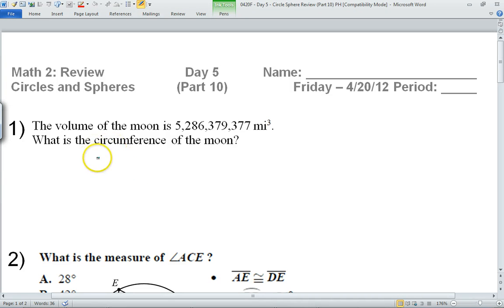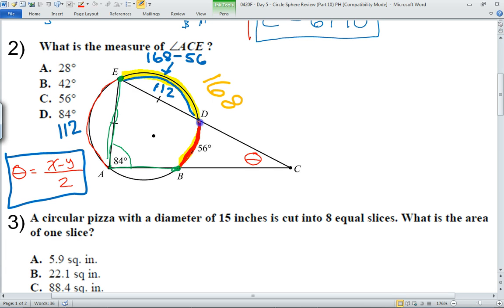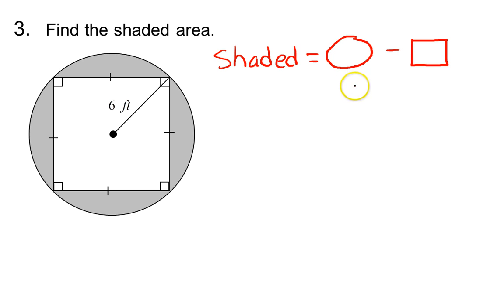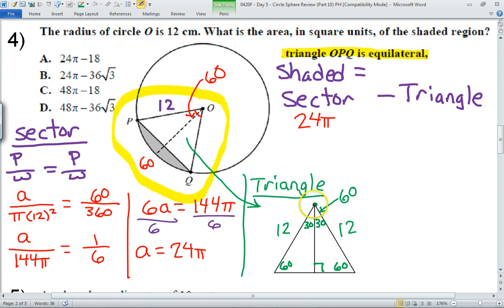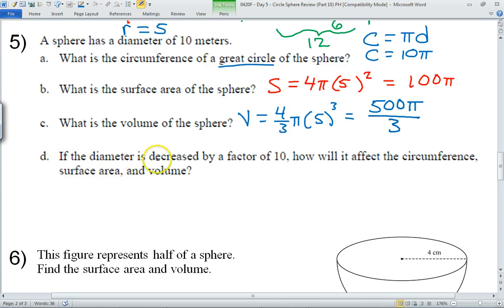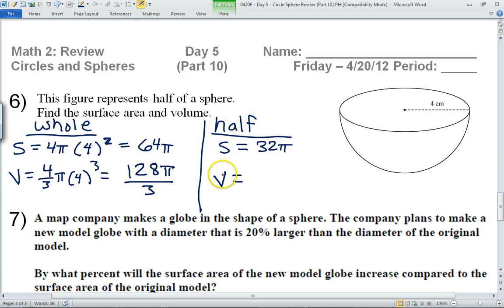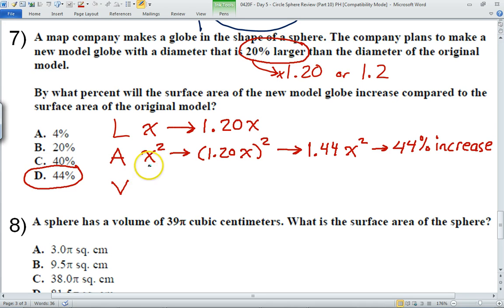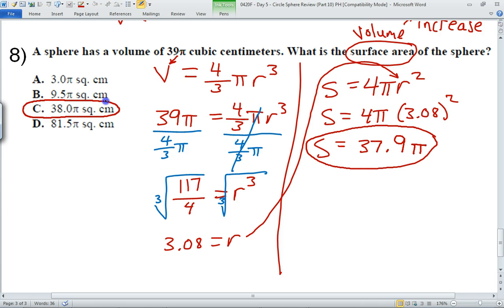0420F - Day 5 - Circles and Spheres (Part 10)